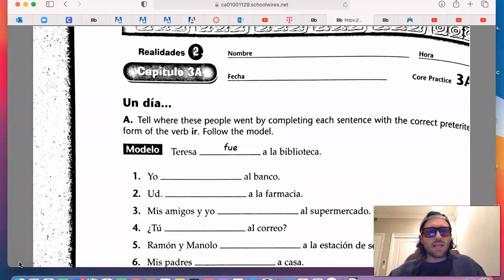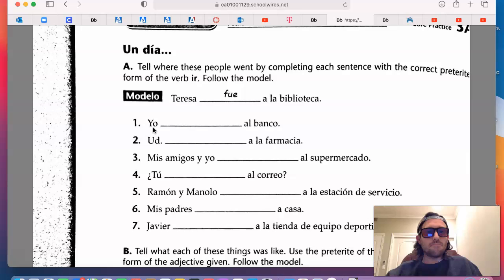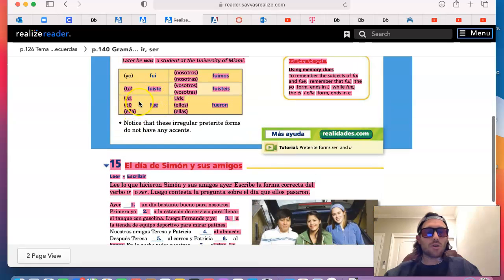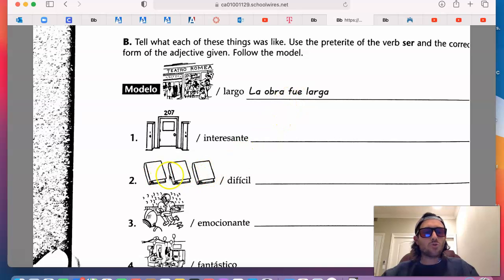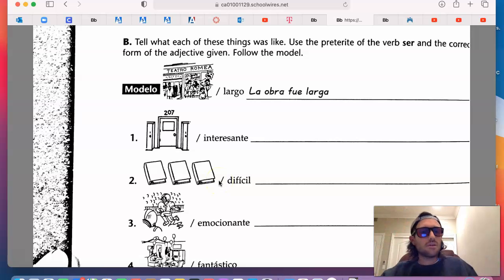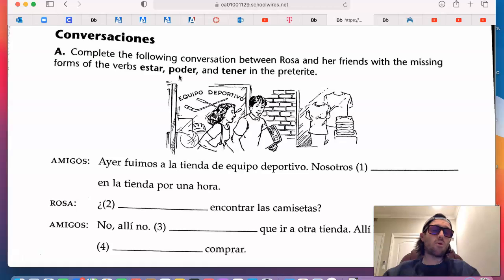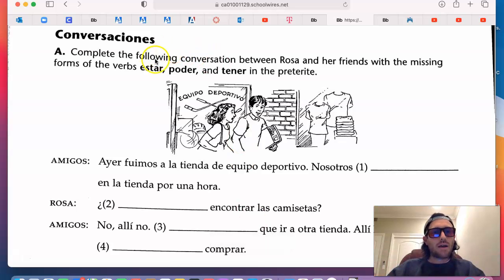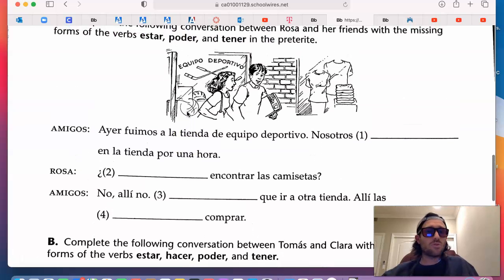CORE workbooks pgs. 56-57